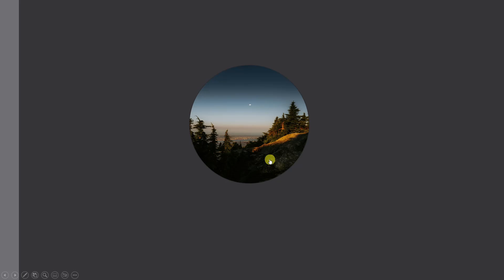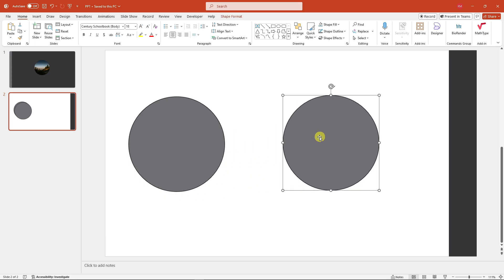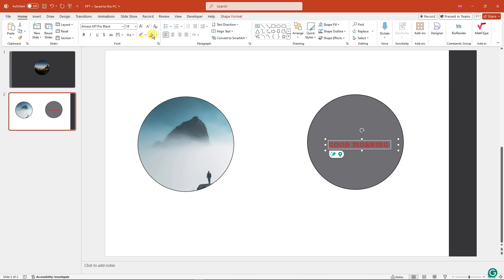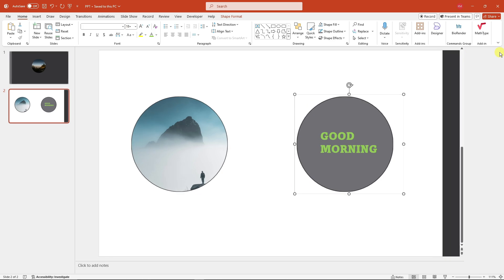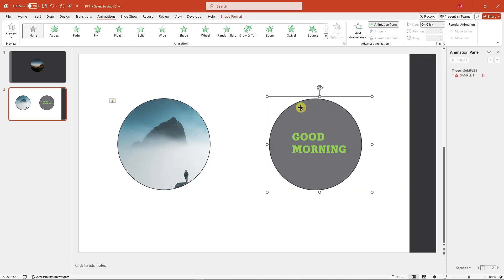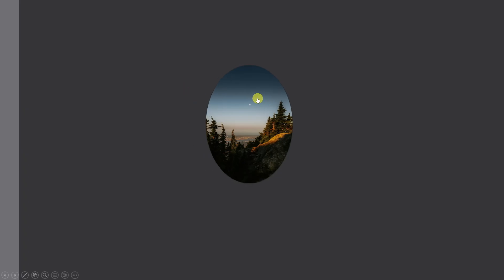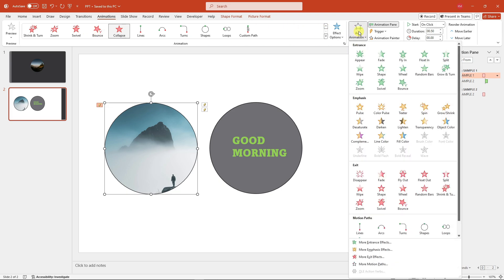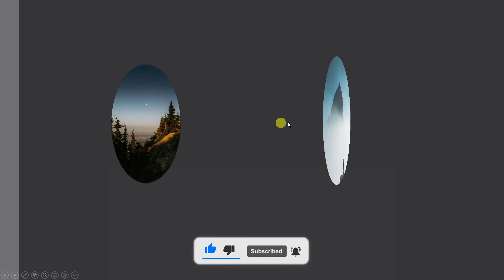How To Create Click On Flip Effect In PowerPoint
Learn how to create a professional Click On Flip Effect in PowerPoint with this step-by-step tutorial! In this video, we’ll guide you through the process of adding an engaging flip animation to your PowerPoint slides, perfect for making your presentations interactive and memorable.

We’ll cover essential PowerPoint animation techniques, show you how to leverage PowerPoint text effects, and demonstrate how to customize the flip effect to suit your needs. Whether you’re new to PowerPoint or looking to sharpen your skills, this tutorial offers practical tips and tricks for creating standout animations.

Master PowerPoint effects and learn from a PowerPoint 365 expert to make your slides more compelling. Explore PowerPoint animation effects and enhance your presentations with advanced PowerPoint tips and tricks. Ideal for beginners and pros alike, this tutorial is a must-watch for anyone seeking to elevate their presentation game.